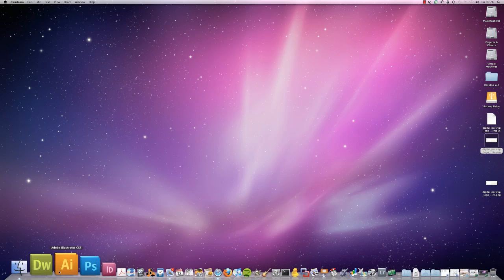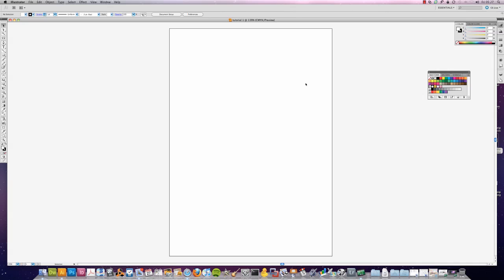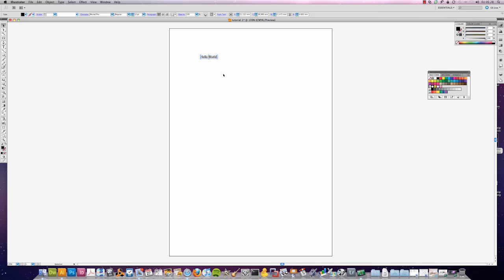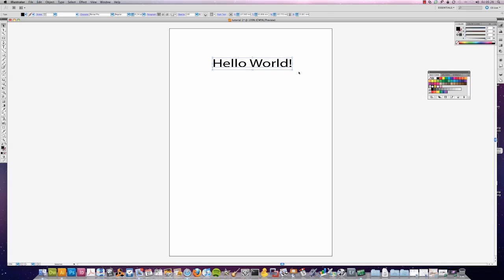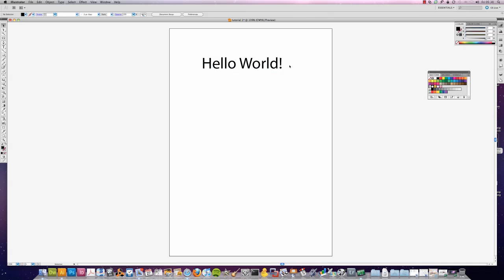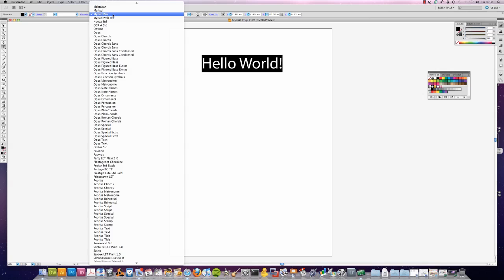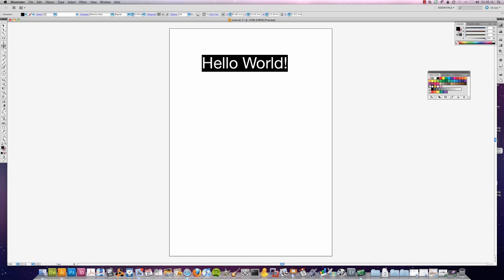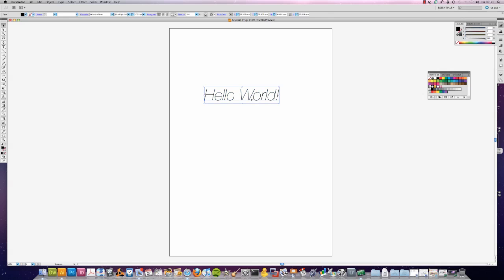Adobe Illustrator BASICS. Tutorial 1- The Text Tool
First in the series. Adobe Illustrator BASICS. Tutorial 1- The Text Tool.

This set of tutorials helps to ground you in the very basic building blocks of using Illustrator.